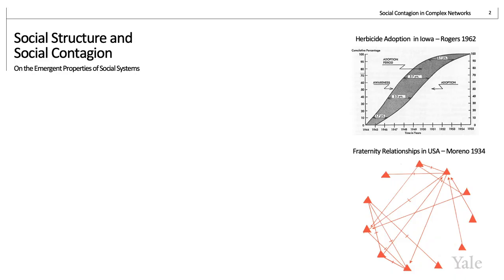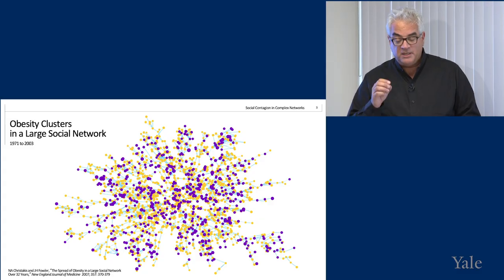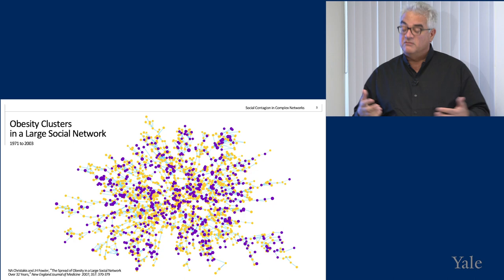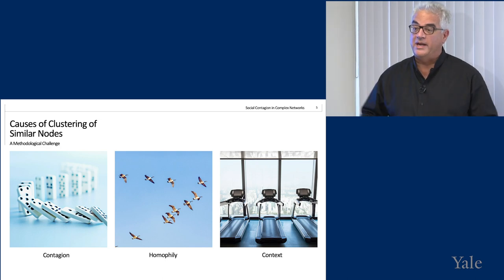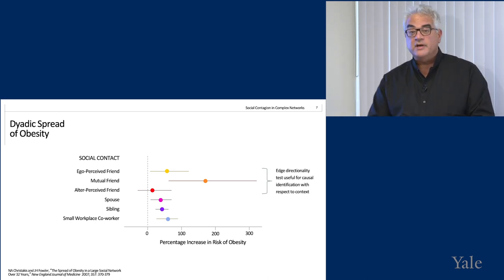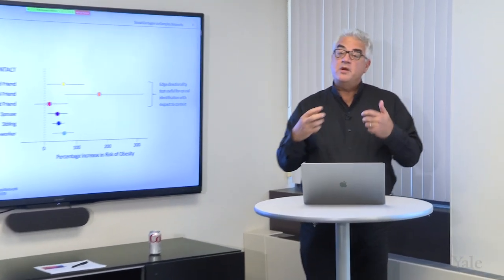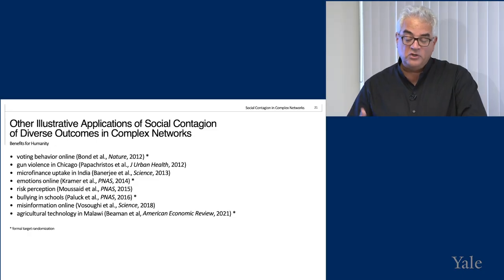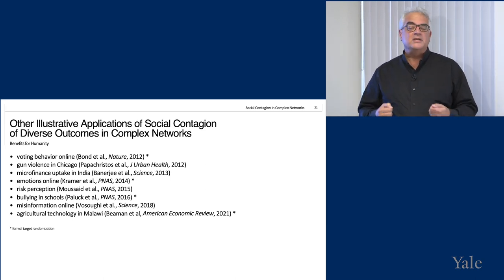Nicholas Christakis, "Social Contagion"